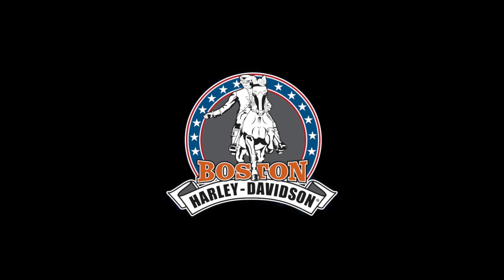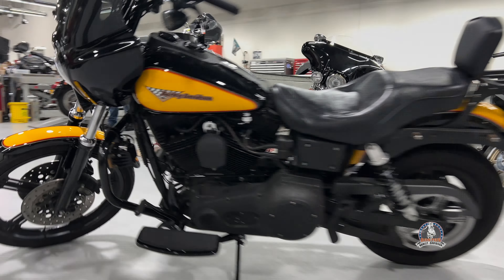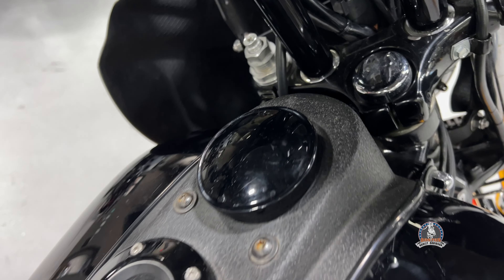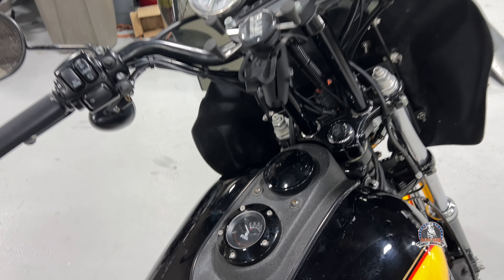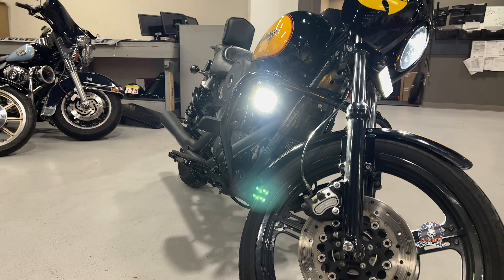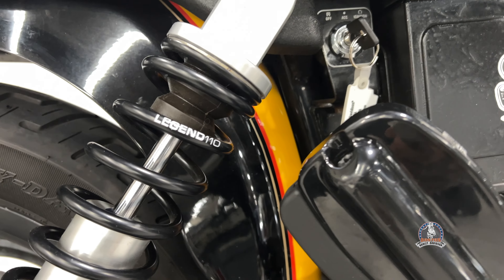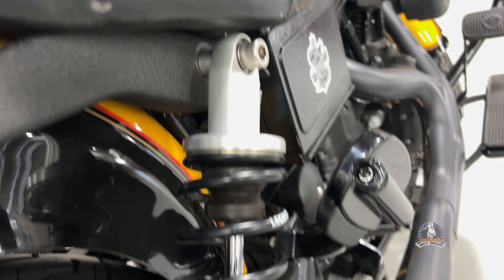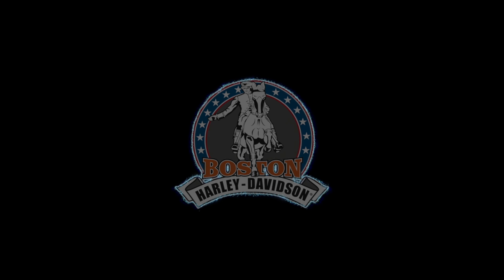Customize Your Bike At Boston Harley!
Chris, our Chrome Consultant, shows us some of his recent upgrades over the winter.
If you have any questions on getting custom work done to your bike, please get in touch with Chris at